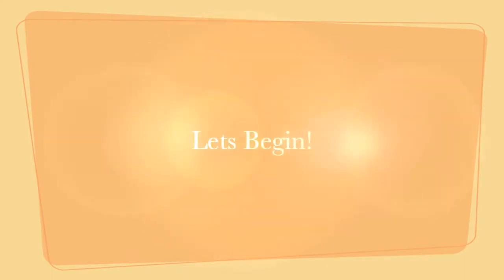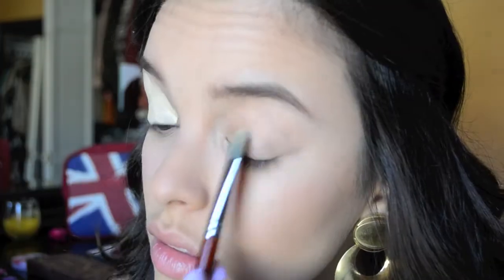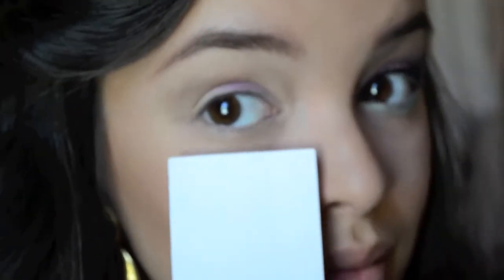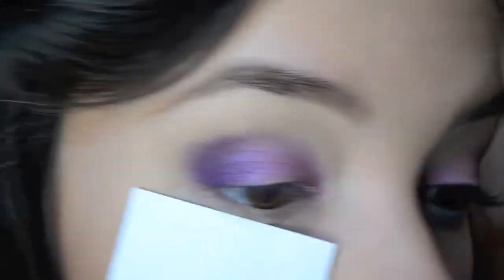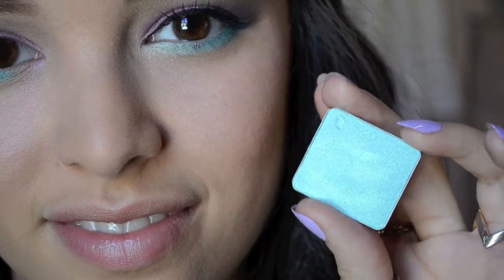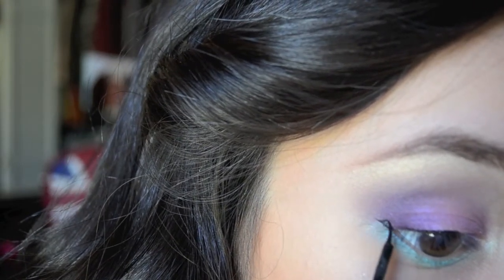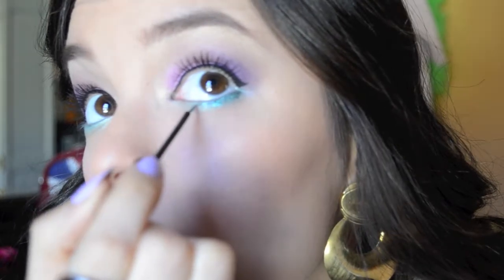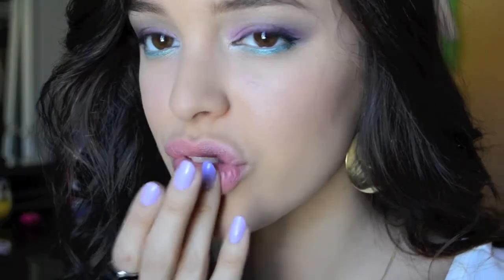Colorful Spring Makeup !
I missed doing my make up tutorials! Here I show you all how to get this really fun spring inspired look :) is anyone else as excited for the warmth as I am? Hope so. Love you all! Enjoy.